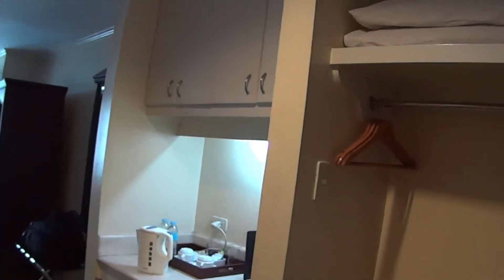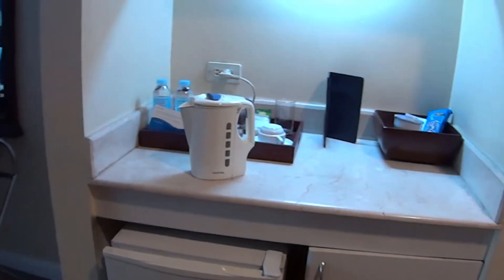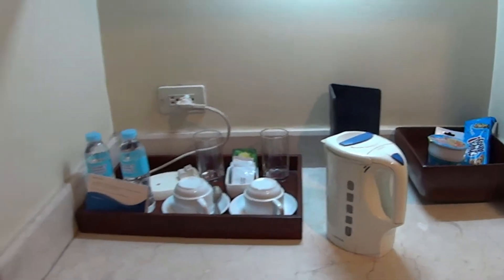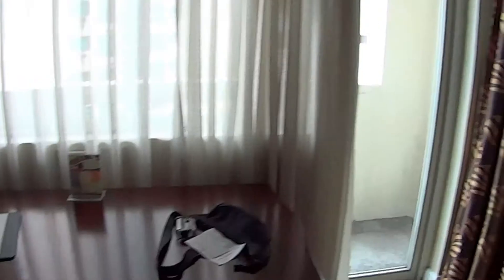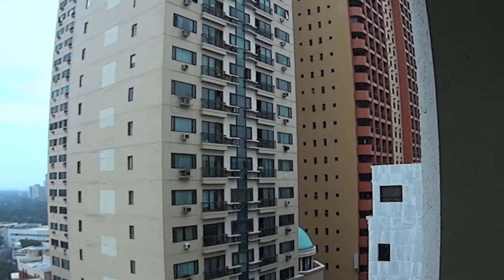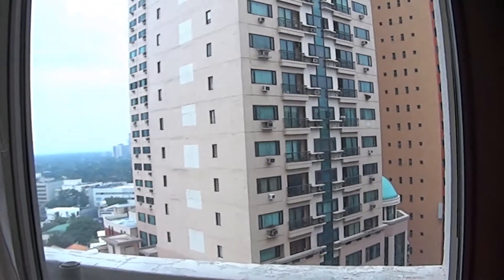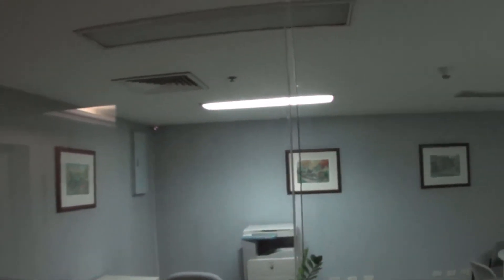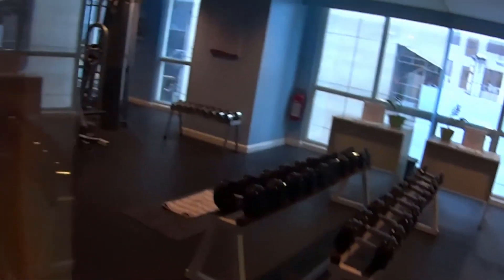Best Western Oxford Suites Makati Preview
My preview of the Best Western Oxford Suites located on Burgos Street in Makati, Philippines.